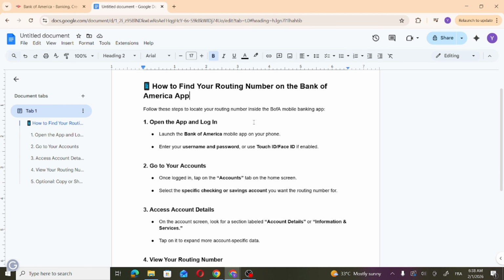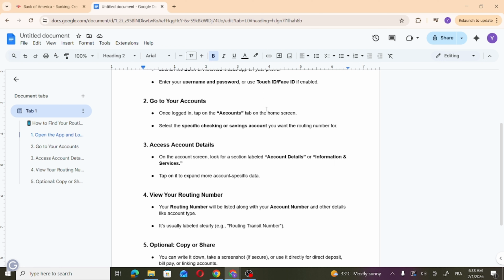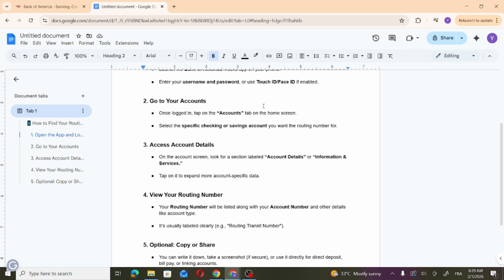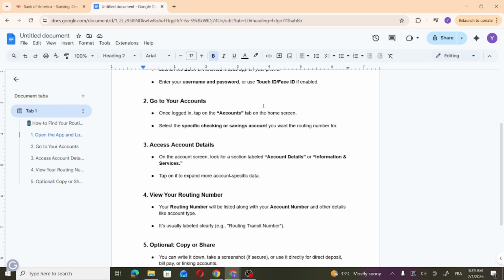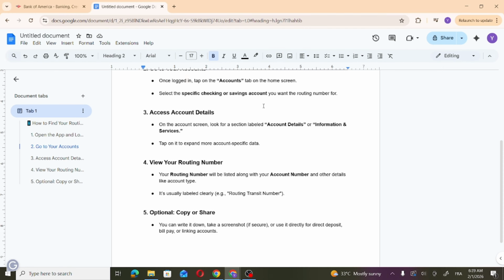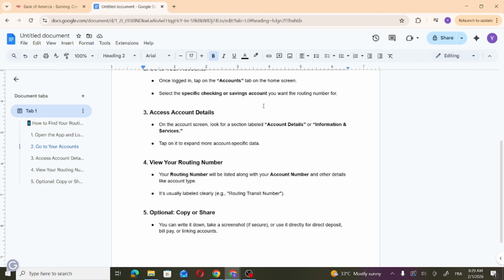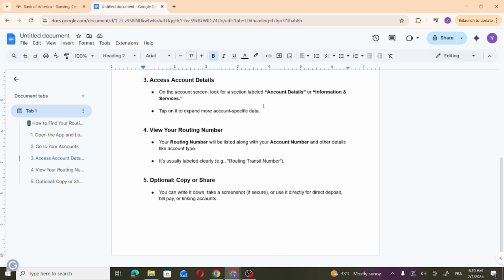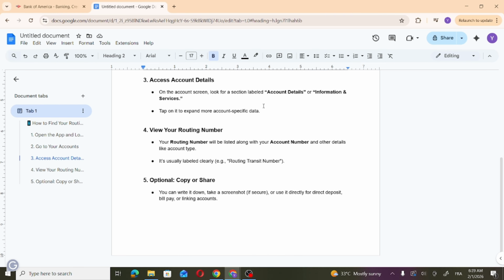How to Find Routing Number On Bank of America App 2026 (Quick & Easy)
"Hey there, in this tutorial, I’ll show you step by step how to find your routing number directly inside the Bank of America mobile app in a quick and simple way.